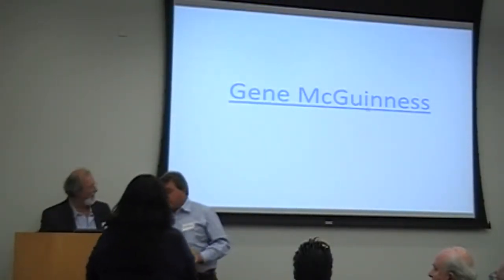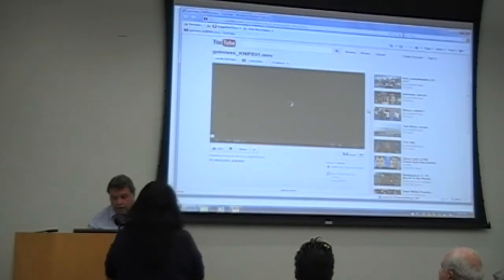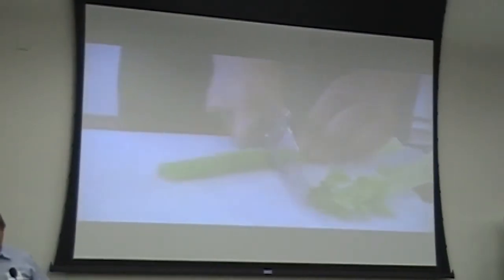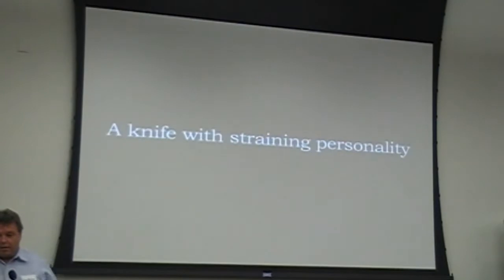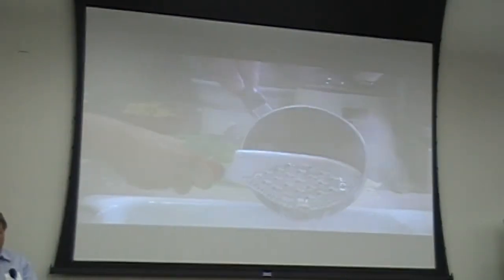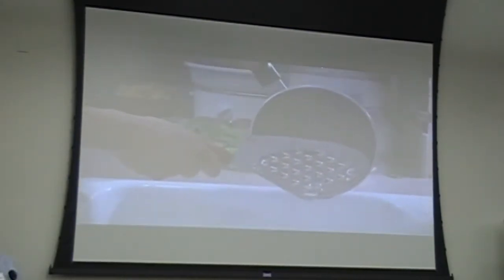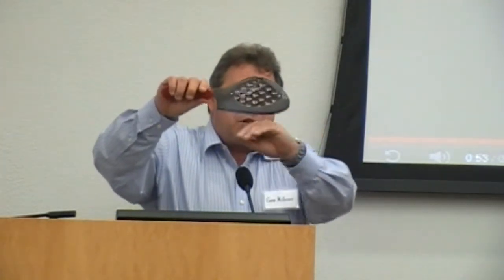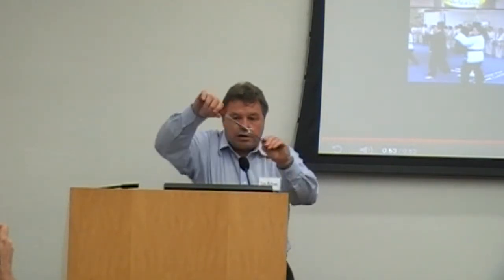2012 San Diego Inventors Forum Contest / Magic Blade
Participant in the 2012 San Diego Inventors Forum Contest. for info.